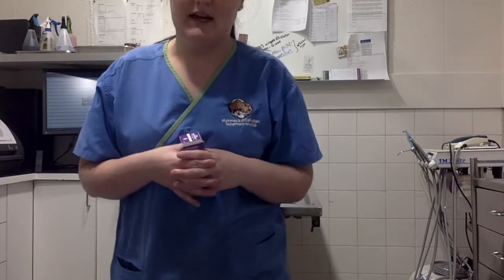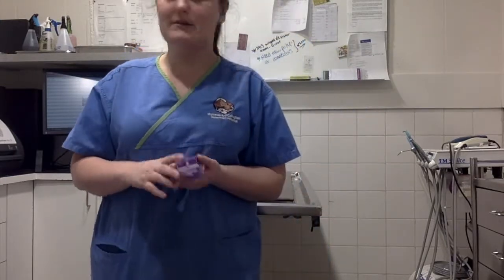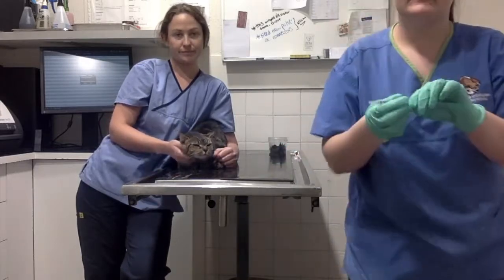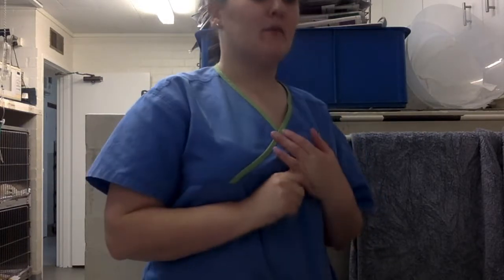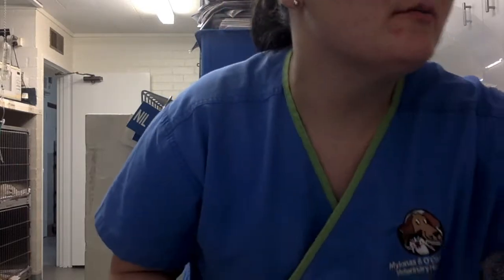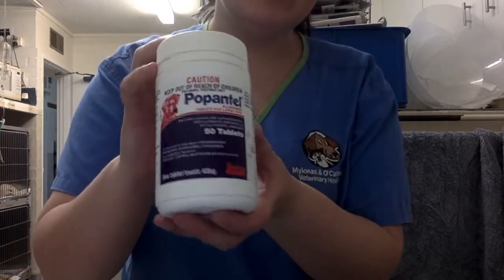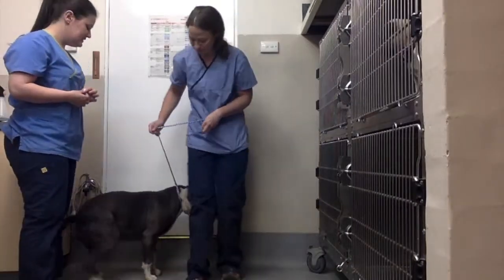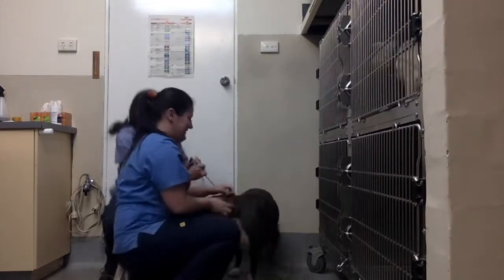ACMGAS301 adminsiter treatments vid 2